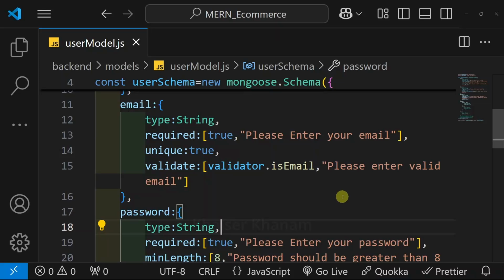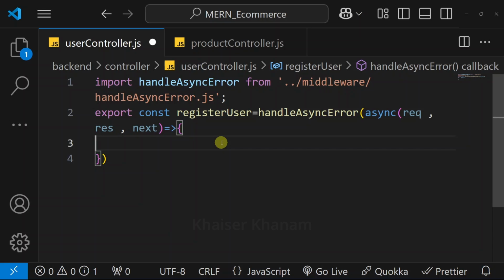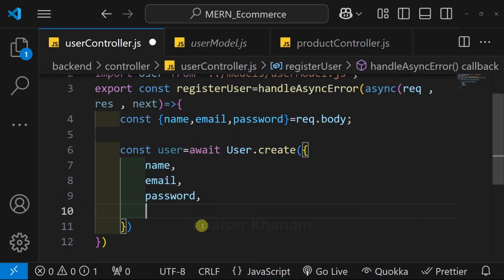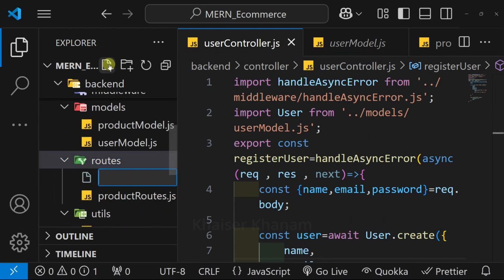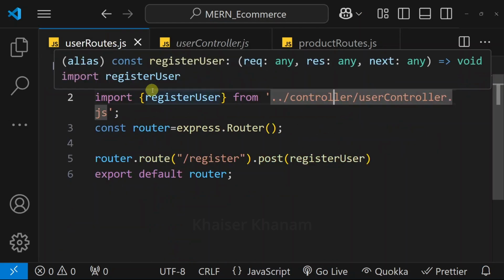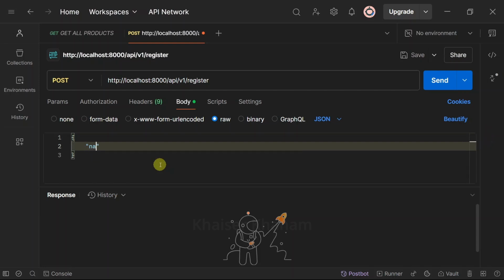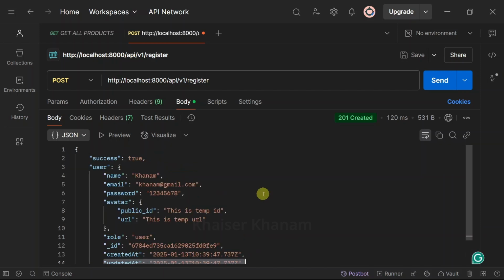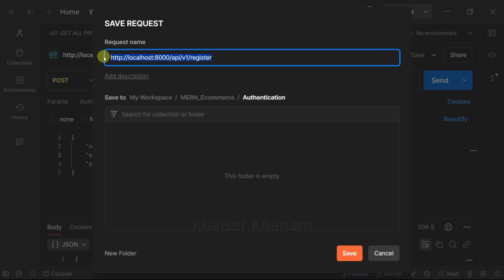MERN Stack E-Commerce Project #23: Register User Functionality